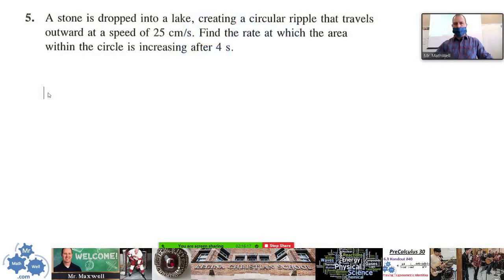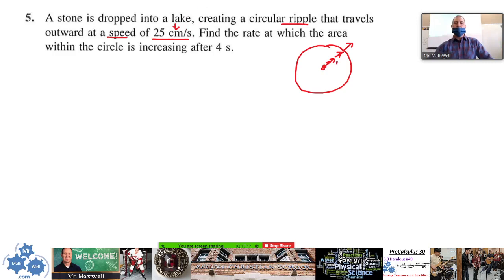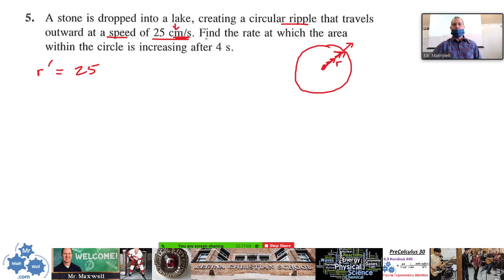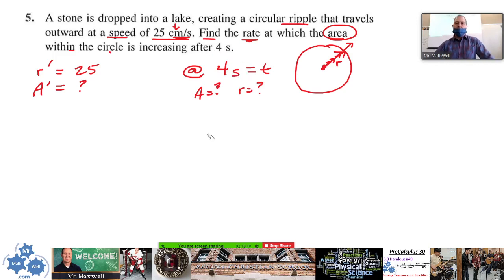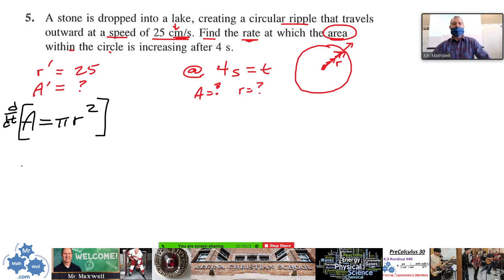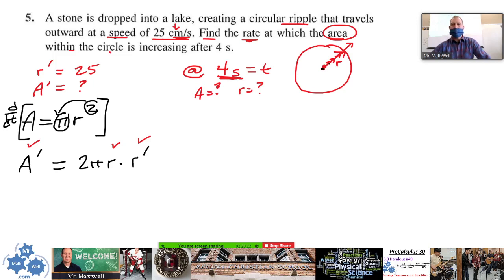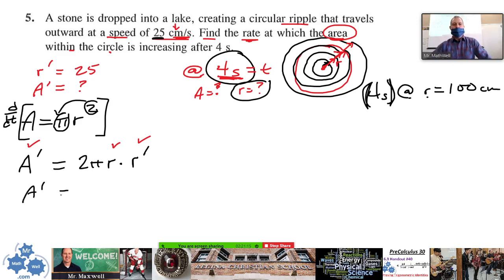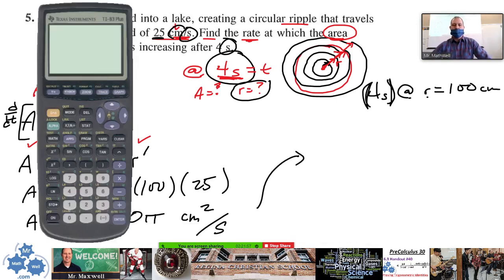Calculus 30 Related Rates (3.5 #5 homework ques)